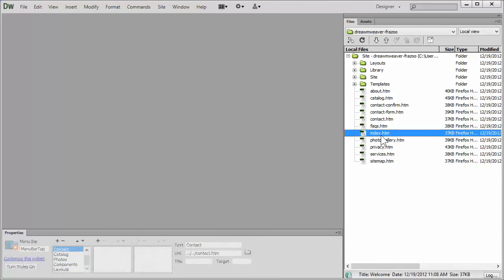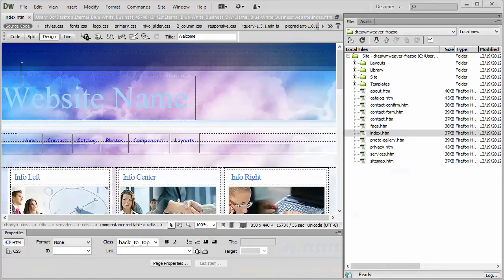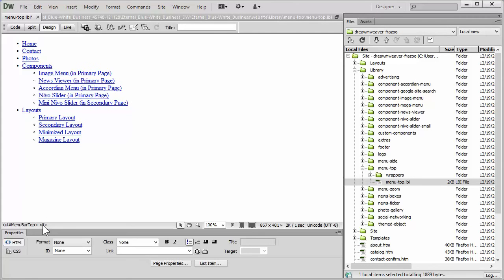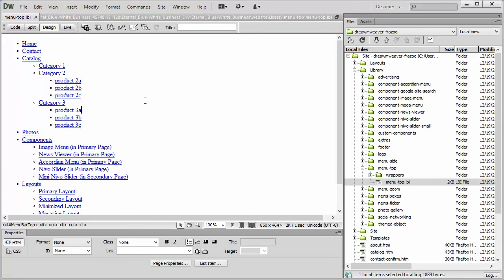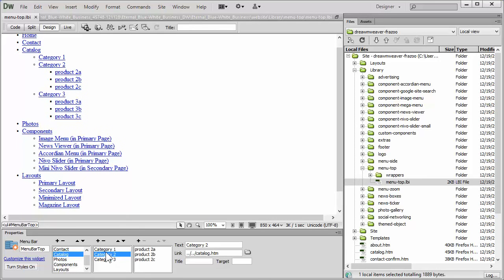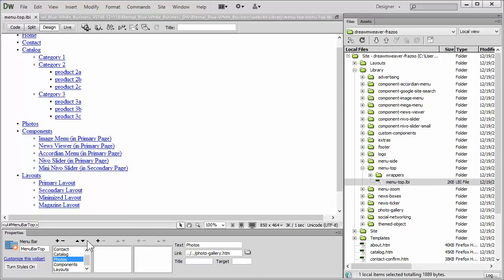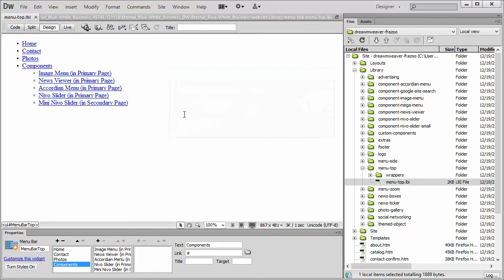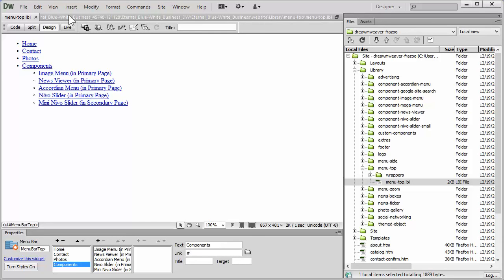vd dw chapter8 step1 remove menu buttons